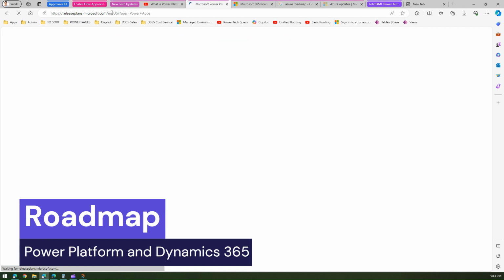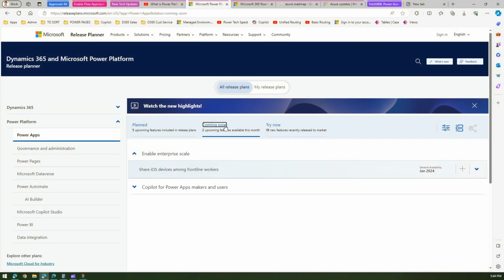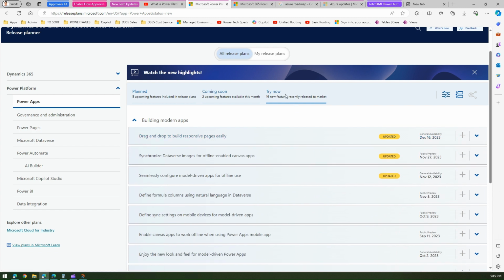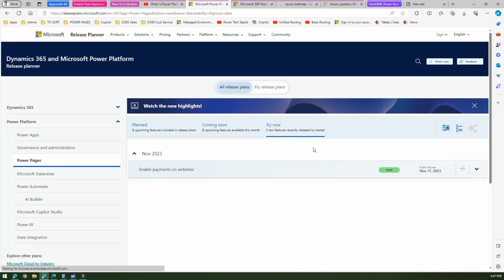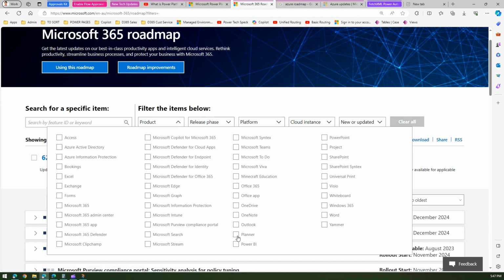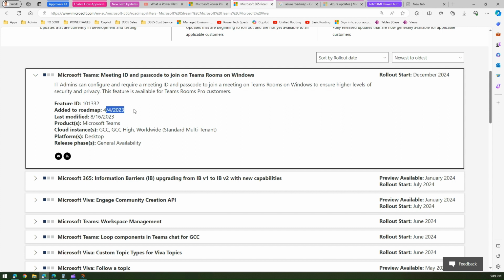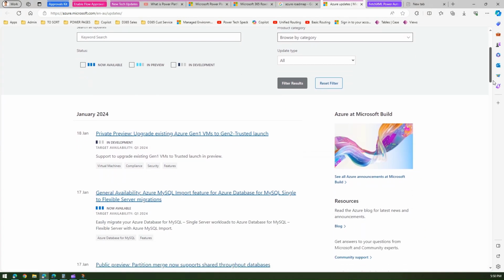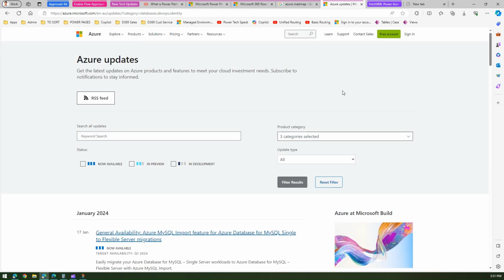Microsoft Cloud Technology Updates (Roadmap and Upcoming Releases for new features)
This video gives you a brief introduction on understanding the technological roadmaps for three Microsoft clouds namely:
1) Microsoft Azure
2) Microsoft 365
3) Dynamics 365 (Power Platform)

This video touch bases on various sections of website for understanding the recently released features, preview features, upcoming features and features which are proposed in the next quarter.

Girish Uppal explains the website containing information about upcoming releases, its cadence, feature set and limitations with regards to geographical releases.